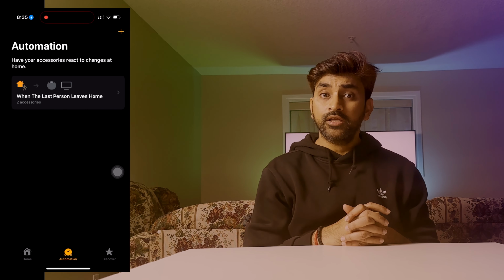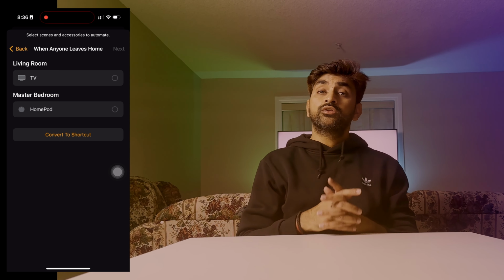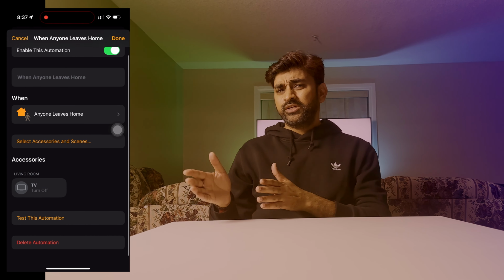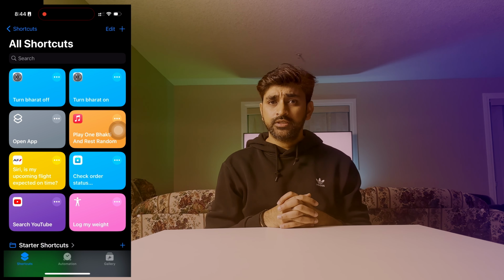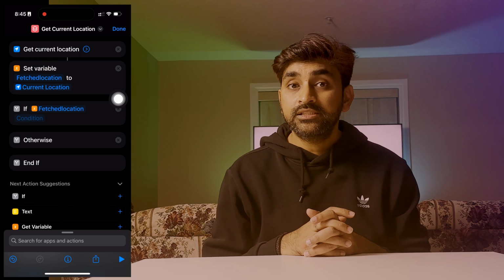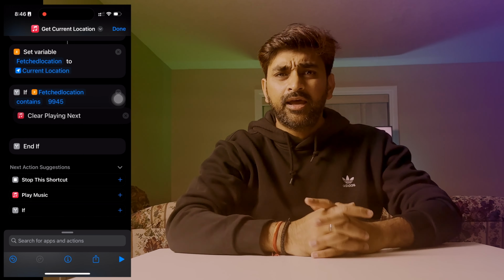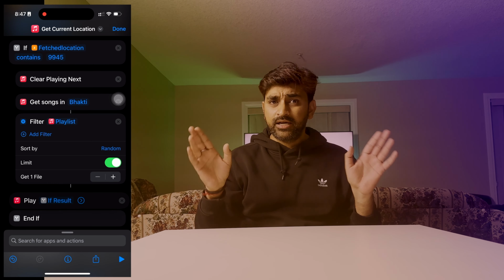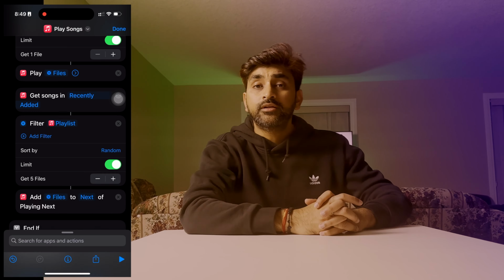Make your phone do things for you - Shortcuts and Automations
Are your "smart" devices truly living up to their name? It's time to supercharge your iPhone's capabilities and experience the power of "Shortcuts and Automations." In this video, we unveil the incredible potential of your iPhone, showcasing how it can perform tasks automatically based on various conditions. We'll walk you through captivating real-life examples that include saving energy by turning off lights and your TV when you leave home, enjoying a customized music playlist in your car, unlocking your office door effortlessly, and optimizing your phone lines for a good night's sleep.

This isn't just a tech tutorial; it's a journey into a world of endless possibilities for your iPhone. Join us and explore the limitless potential of Shortcuts and Automations, making your daily life more efficient and enjoyable. Don't forget to hit the like button and subscribe to our channel for more tech tips, automation inspiration, and stay tuned for the latest trends in the world of smart devices.